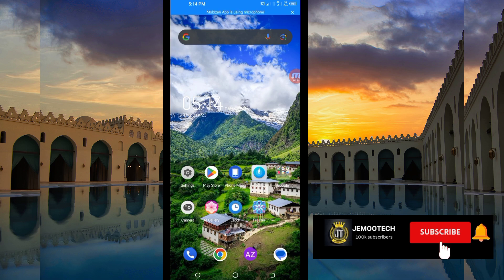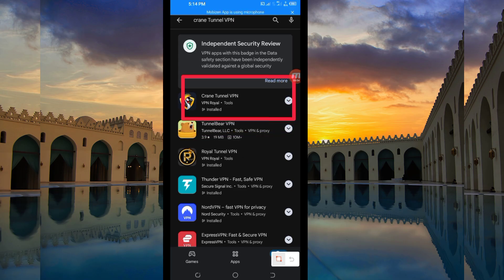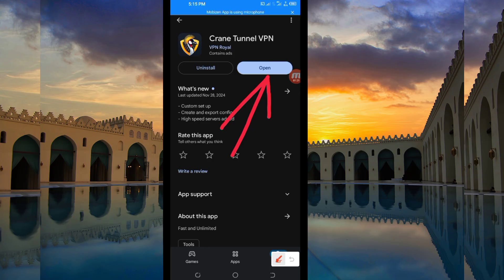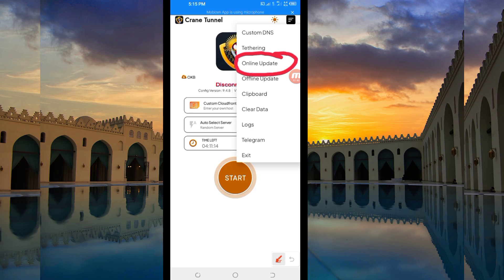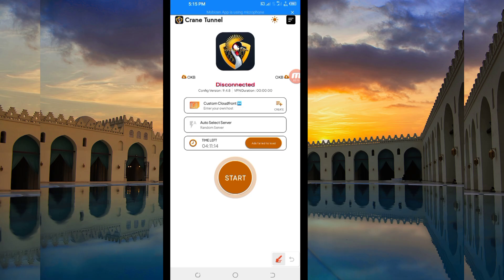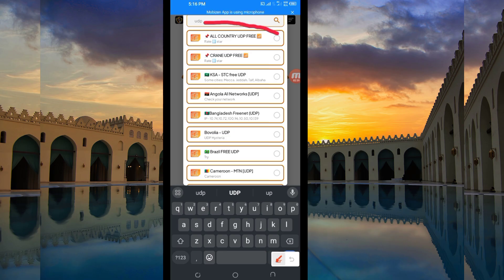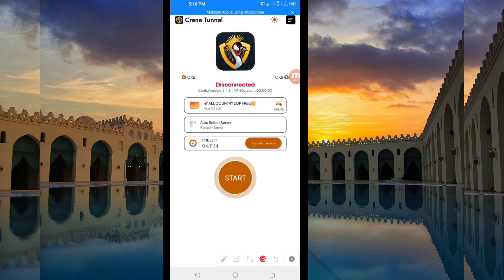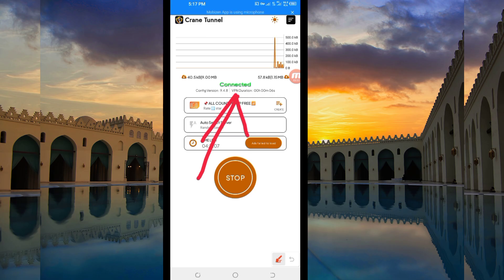How To Setup Crane Tunnel VPN with all Country UDP Settings for Secure Browsing